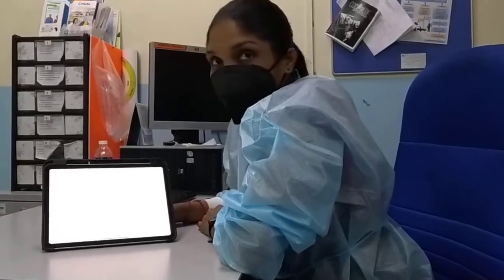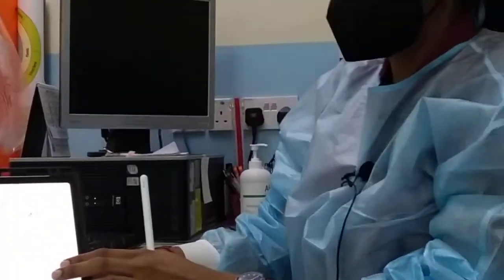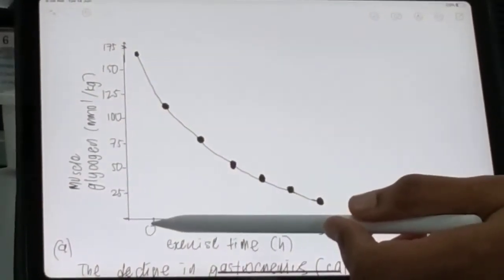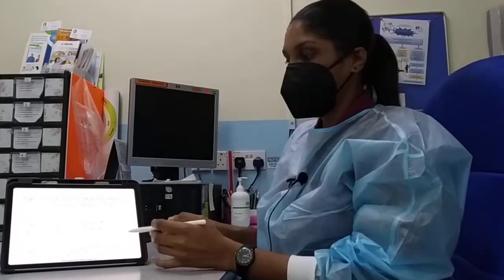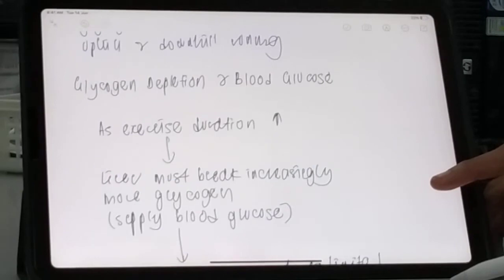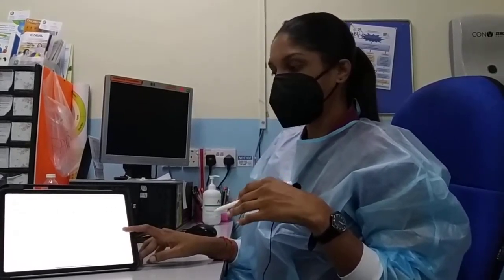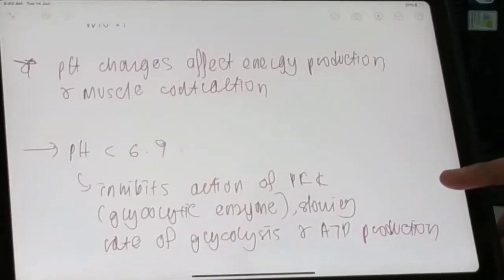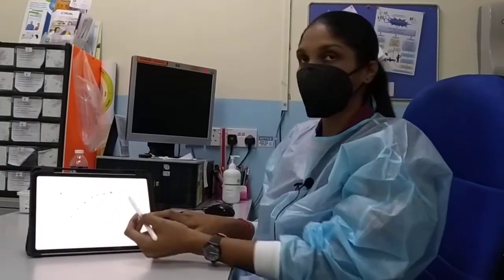Muscle fatigue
Presented by Dr Komathi 14 Jun 2022